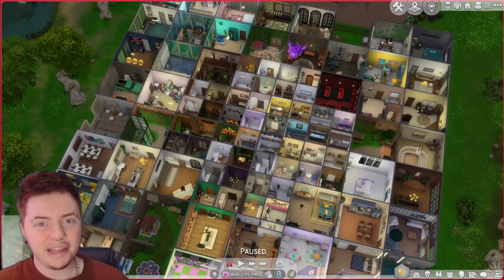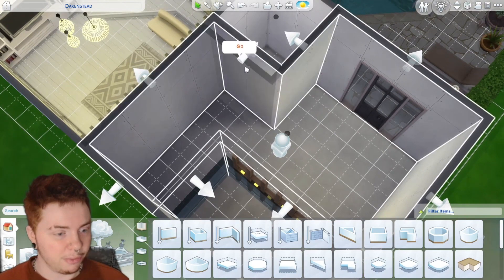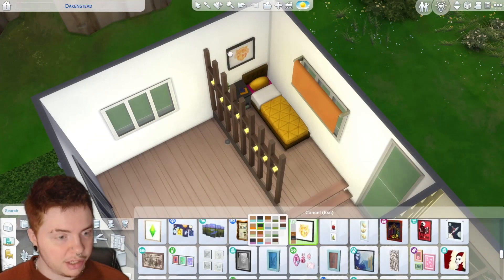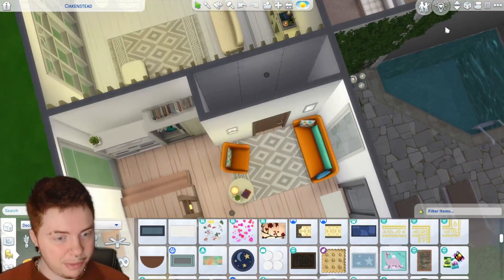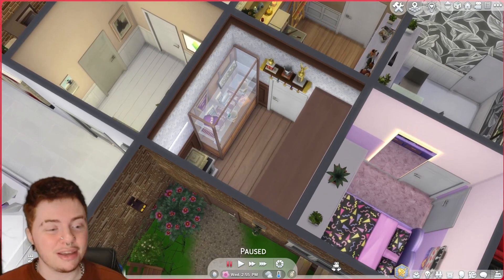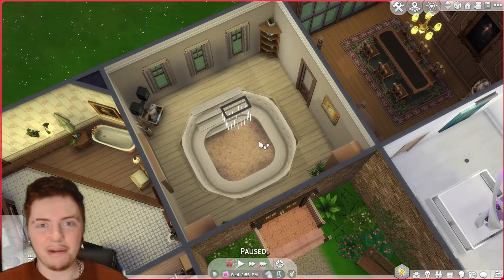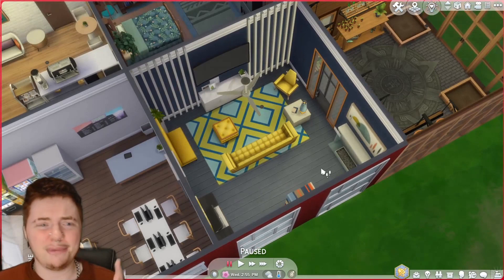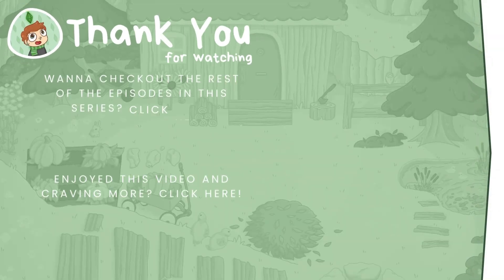I Created 100 Rooms in Sims 4!! | Episode 21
Thank you all so much for helping me reach 100 subscribers! It means a lot that so many of you enjoy my content. To celebrate I created this series where I created 100 rooms! This is episode 21 of this series and the final episode! Join me while we complete our final room and go over my 5 favorite rooms and my 5 least favorite rooms!

Catch me every Wednesday and Friday around 6pm for my extended videos here on YouTube and shorts every other day of the week!
• Sims Gallery: HextraHunt